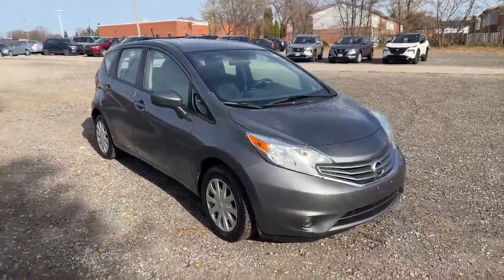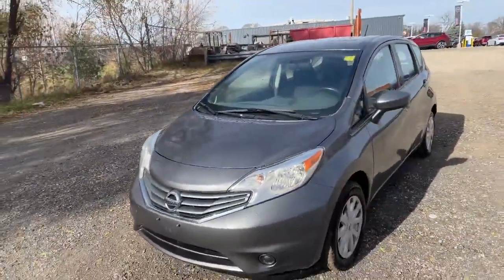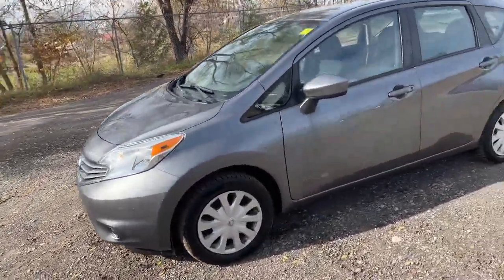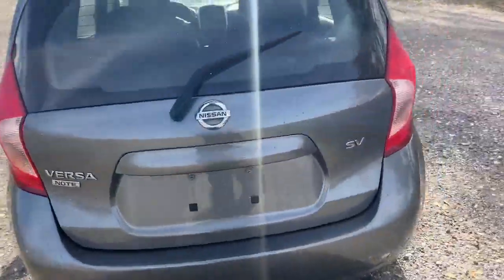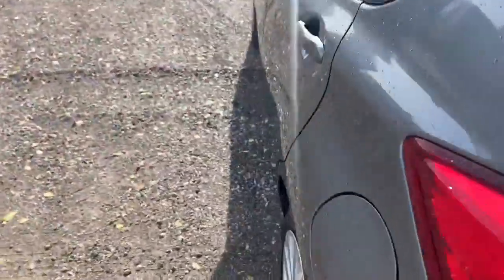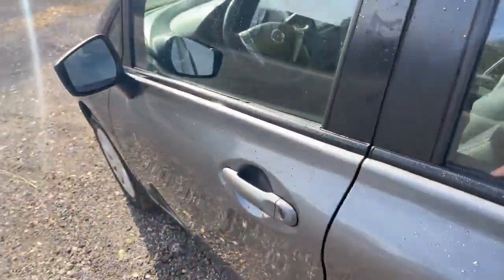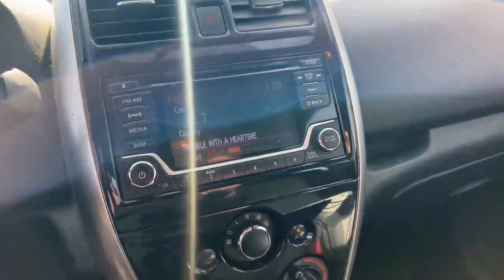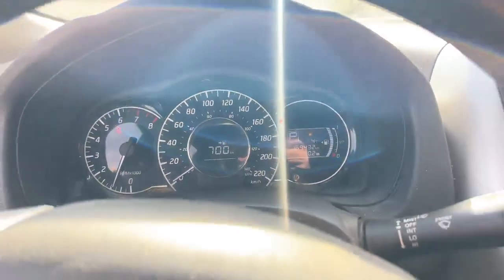2016 Nissan Versa Note Walkaround | Finch Used Cars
Stock#: 10289
AS IS